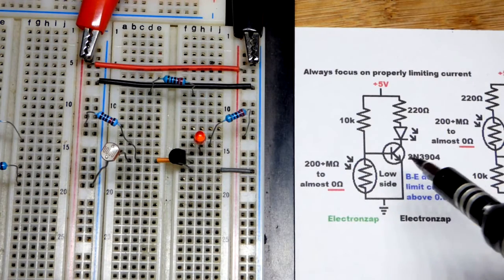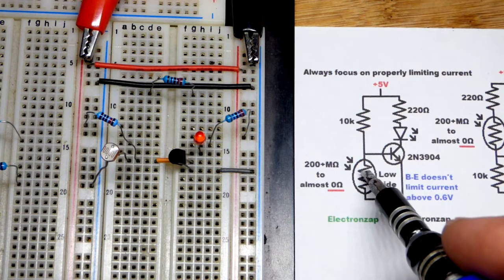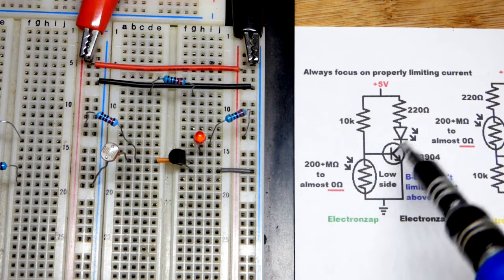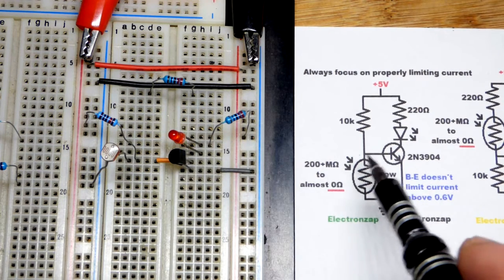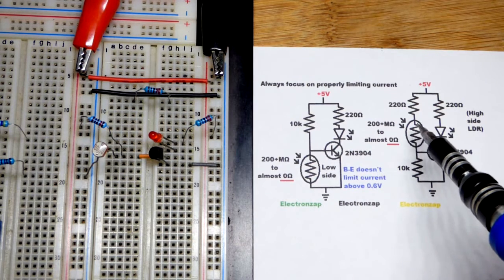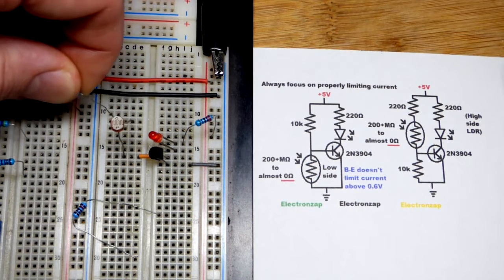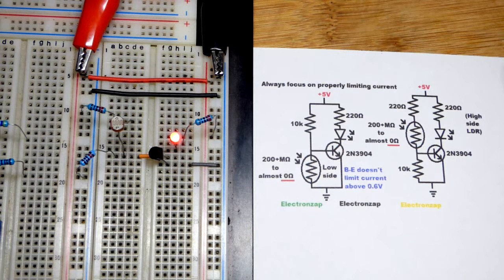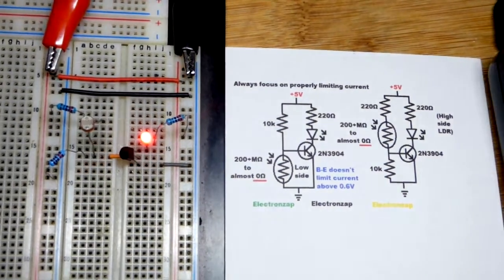LDR controlled 2N3904 NPN BJT switch light dependent resistor learning electronics shorts 26